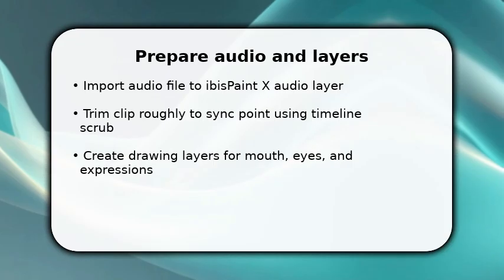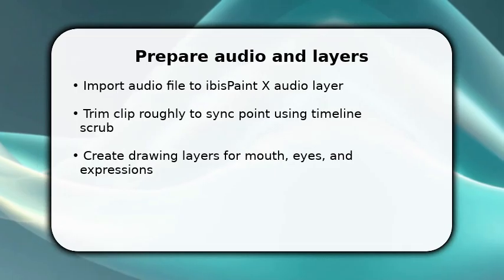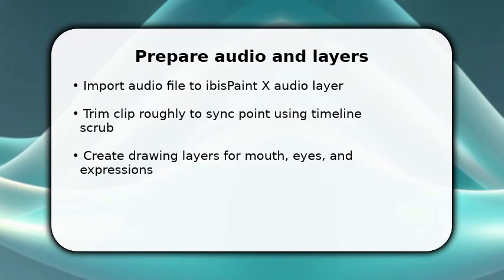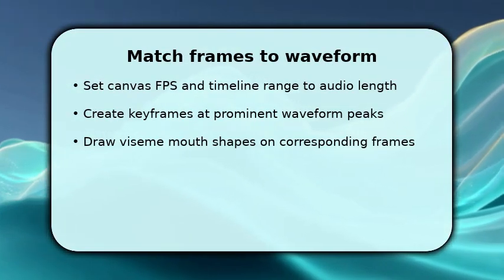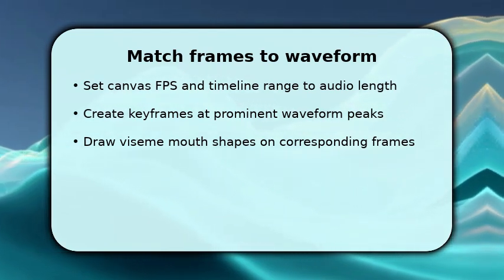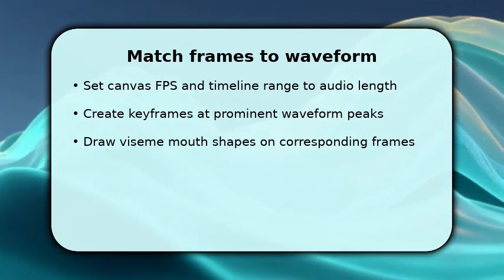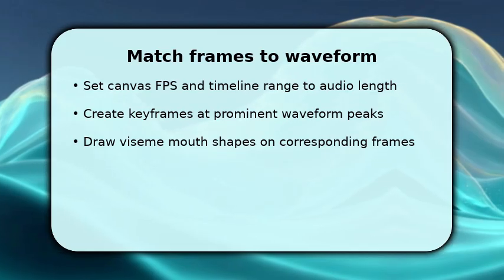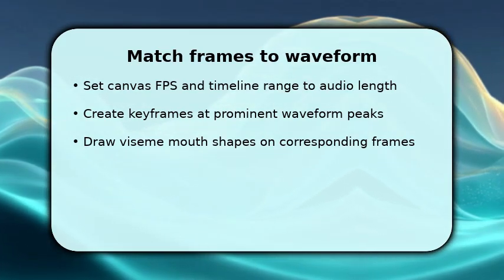How to Sync Audio in Ibis Paint X - Step by Step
Learn the step-by extricate process of syncing audio in Ibis Paint X with our detailed guide. Perfect for artists and designers looking to enhance their digital creations, this video will walk you through each stage from start to finish.

Ibis Paint X, sync audio, step-by-step tutorial, digital art syncing, artist guide